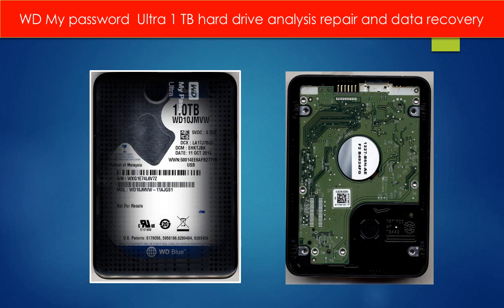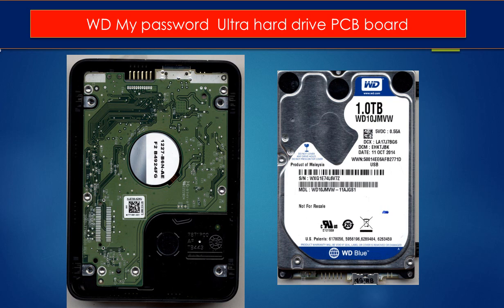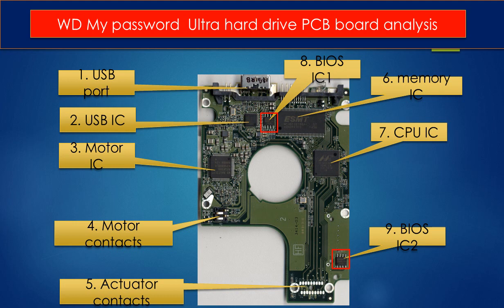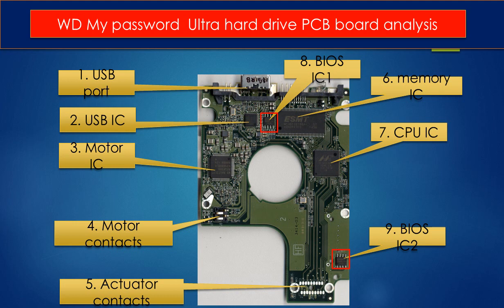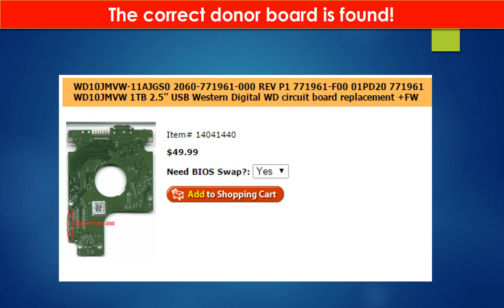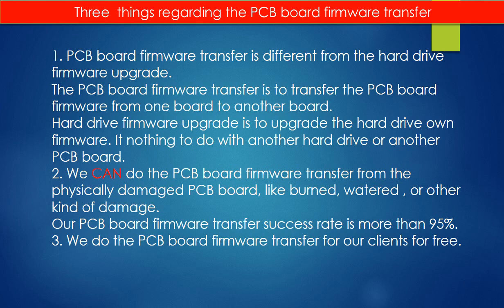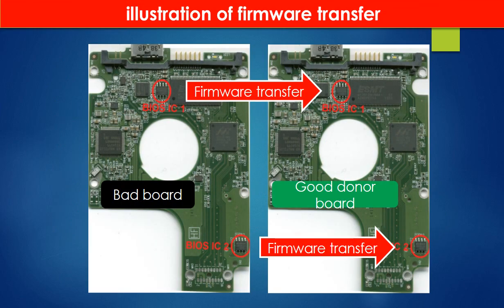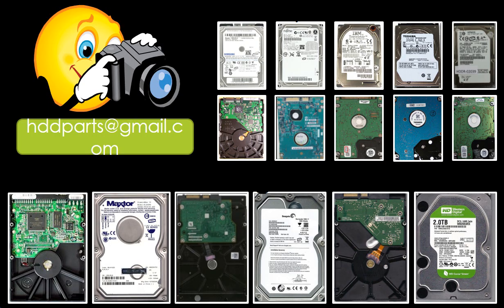WD repair WD10TMVW-11ZSMS0 WD10TMVW-11ZSMS1 WD10TMVW-11ZSMS4 WD10TMVW-11ZSMS5